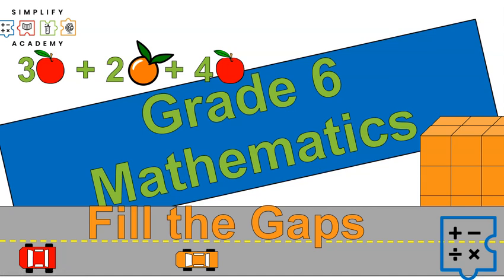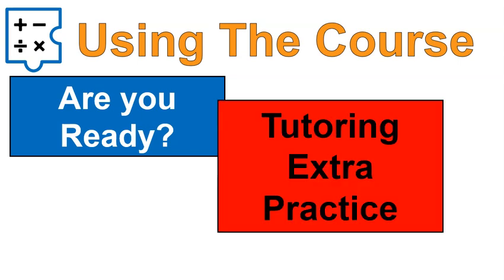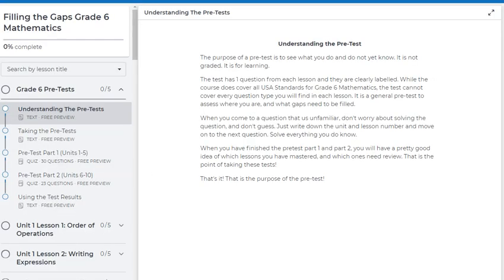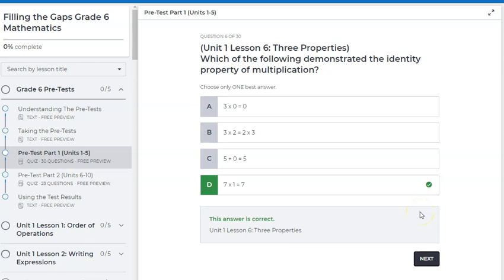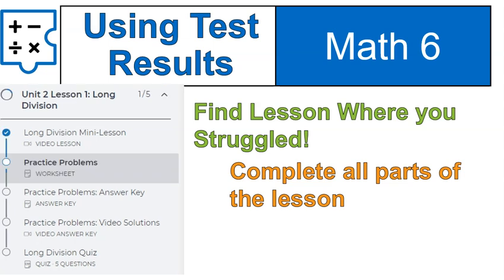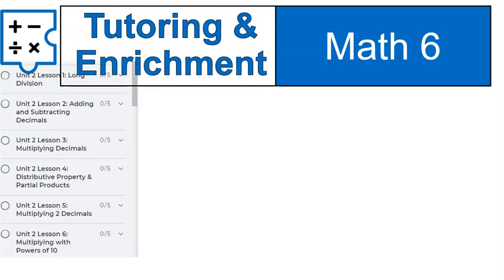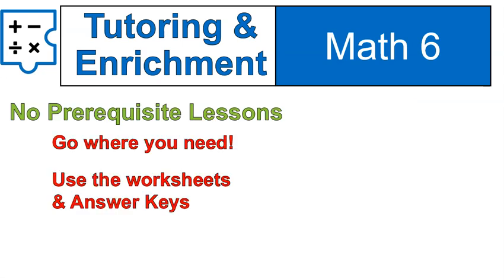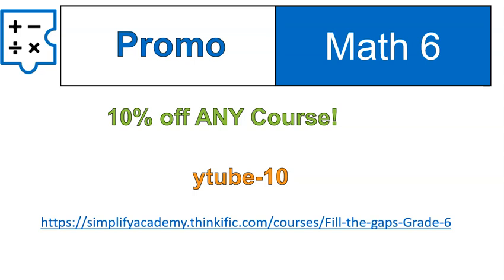Ready for 7th Grade Math? | Free Test & Discount on a Full Course!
Are you ready for 7th grade mathematics? Take a free assessment to find out if there are any gaps in your 6th grade math knowledge. This quick test covers all the standards from 6th grade and is a good indicator of your readiness for 7th grade.

  You will have access to the entire course for a full year, in other words, you will have a certified teacher on-demand for any topic from 6th grade any time you need for less than $10 per month!